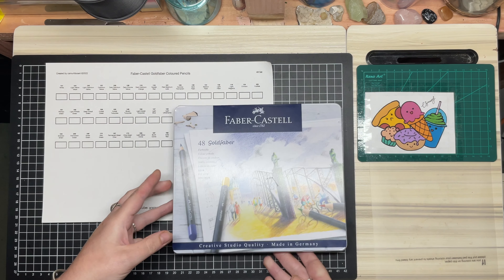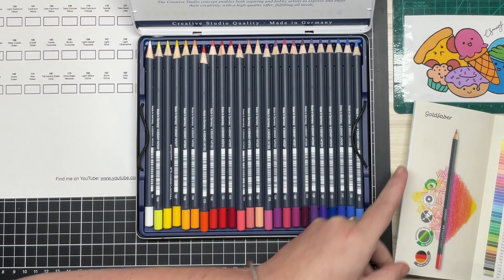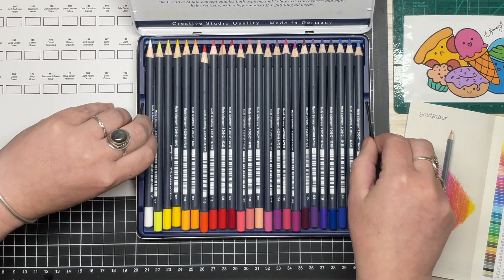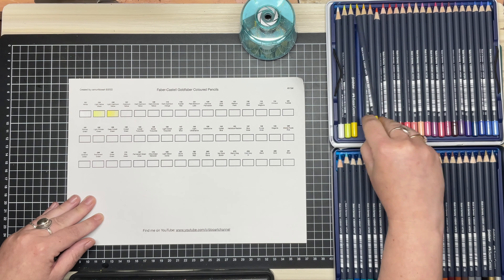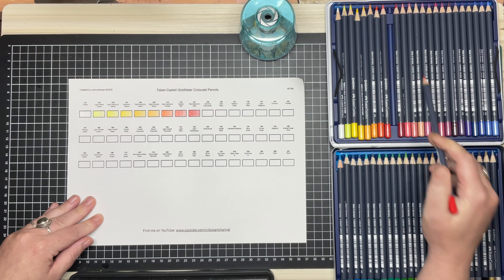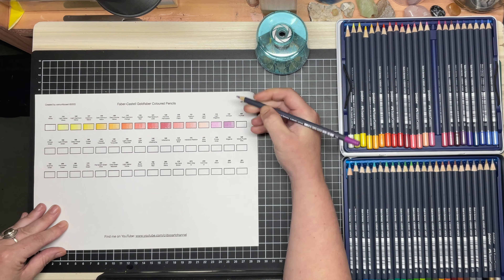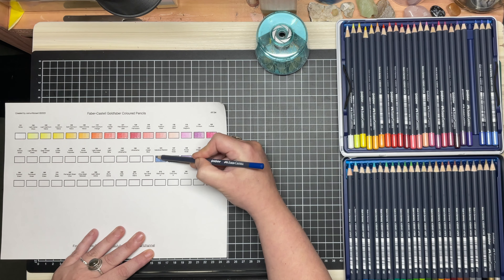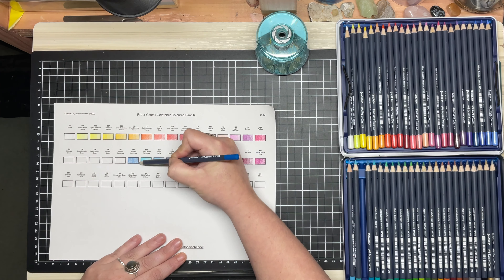GOLDFABER- Faber-Castell's Student Or Hobbyist Grade Colored Pencils FREE SWATCH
Faber Castell's Student / hobbyist grade colored pencils are the way to go if you are a little too scared to invest in their Polychromos range.
These pencils are also available in open-stock so that is a huge bonus on it's own.

FREE 216 Ohuhu Honolulu Swatch:
Now available for free on my Gumroad page (link above)

Dooart: Helping You craft artistic skills one step at a time!

Hey Doodle!
I'm Smurf, and on this channel we are going to back to basics, starting from scratch to develop artistic skills and creativity!
I'm taking the opportunity to bring you along with me on this doodle journey!

On 'dooart' we will be covering drawing skills, (from the beginning) from realism to toons!
We will also cover 'how to' Medium tutorials, involving mainly coloured pencils, alcohol markers & watercolour brush pens - and one great note is at this stage I mainly only use 'entry level'  art supplies, which are affordable, so more easily accessible for beginners.

We will also explore crafts at times, as we would like to keep our doodling energy flowing, by exploring other ways to be creative. You can expect to see things like crochet, knitting, Macrame and polymer clay tutorials as these are the kind of crafts I like to get into!

Doodle on Doodles!